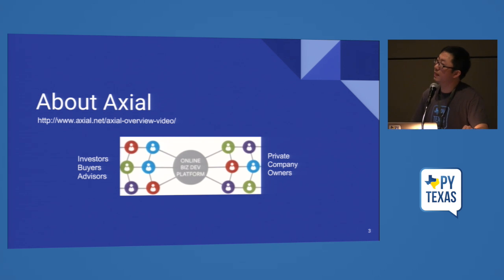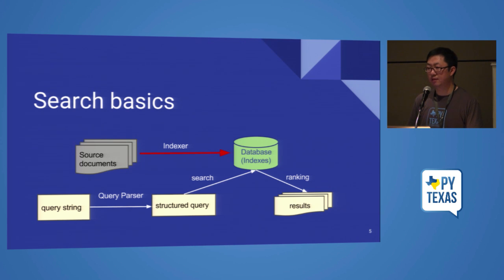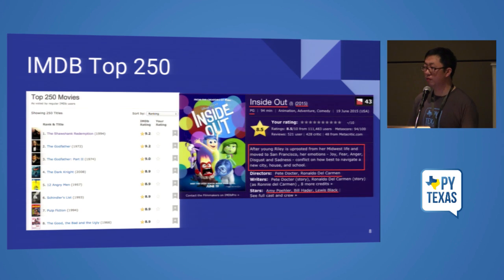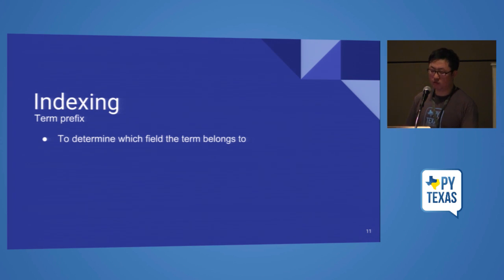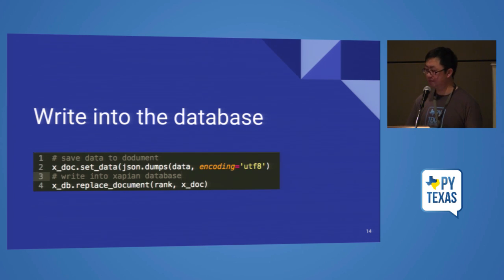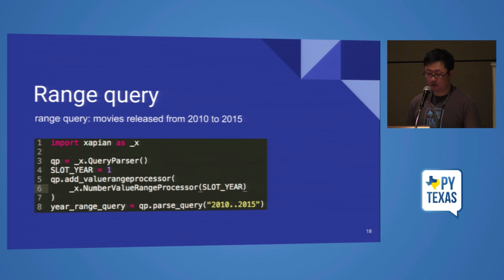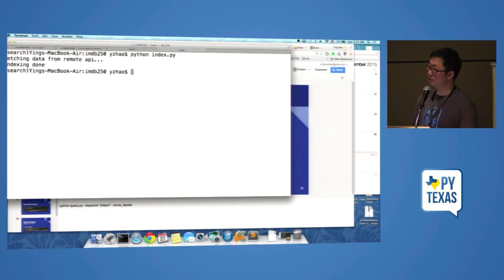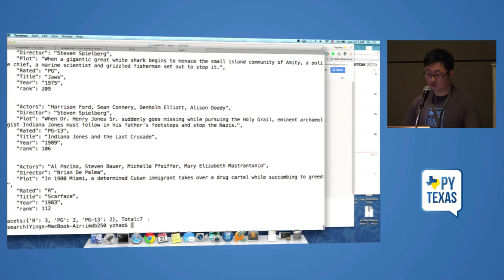Add a search engine to your application using Xapian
Search is a key component of most modern web and mobile applications. If you want to add a full text search engine to your Python application and effectively search large volumes of unstructured text, you could use Xapian which is an open-source, light-weight and very fast C++ library. Targeted to Python developers, this talk aims at introducing Xapian and its Python bindings along with basic search concepts. We will show how to build your search engine using Xapian step by step. Topics such as indexing, stemming, querying and faceting techniques will be discussed with code samples. A working prototype of a search engine built with Xapian will be demonstrated in the end.